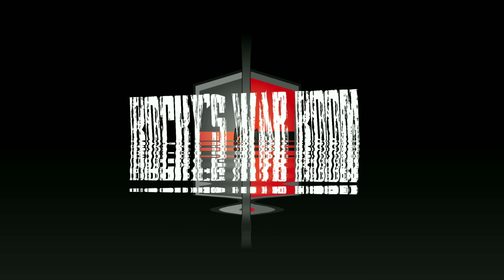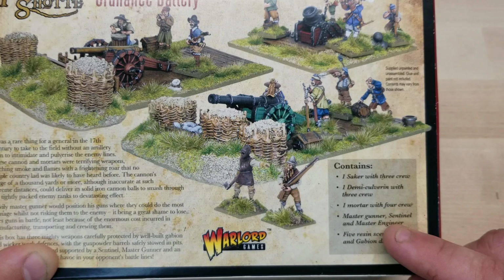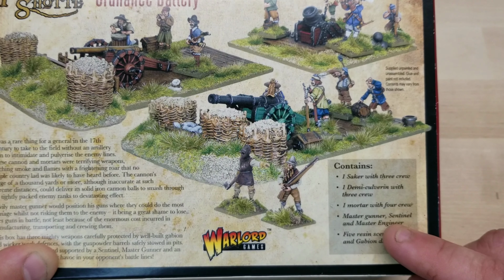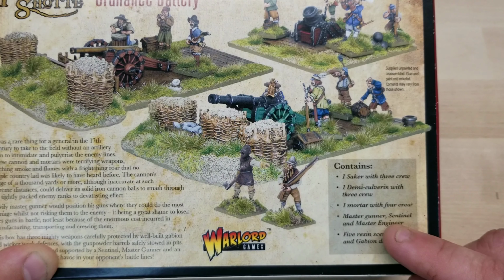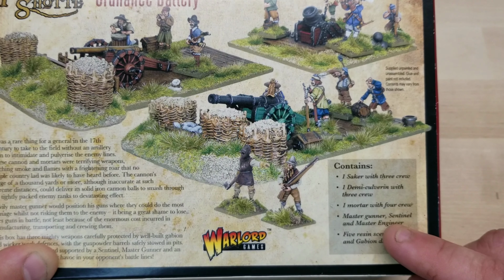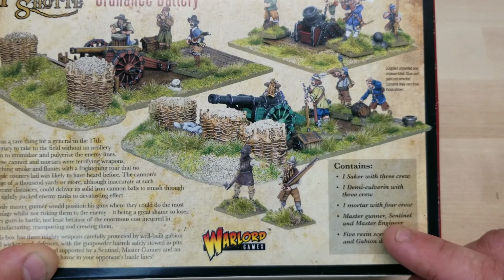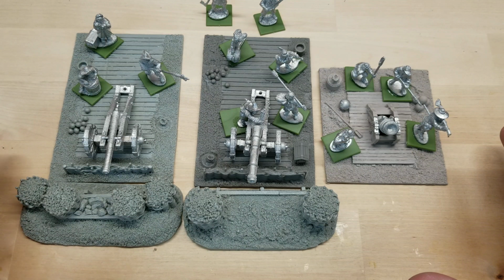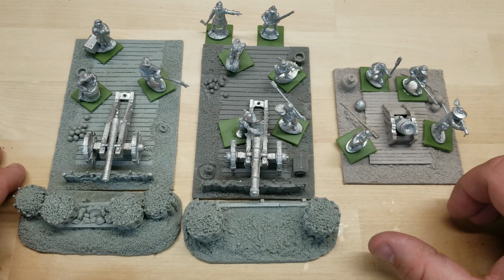Pike and Shotte, ECW Ordinance Battery.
In this video I show you what is in the box of the of the Pike and shotte ordinance battery. Then I will build the kit,  tell you how I did it, and what not to do. Enjoy!